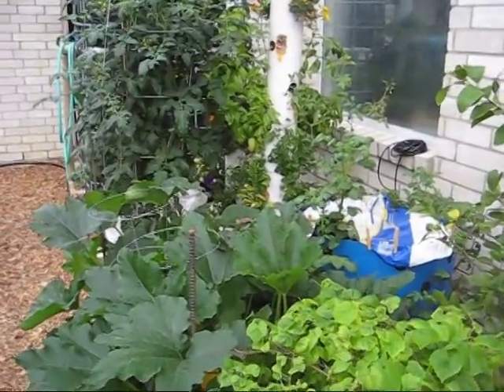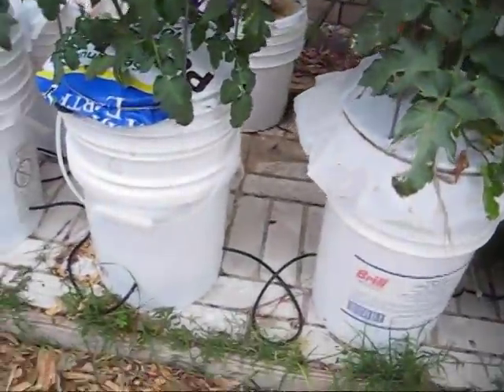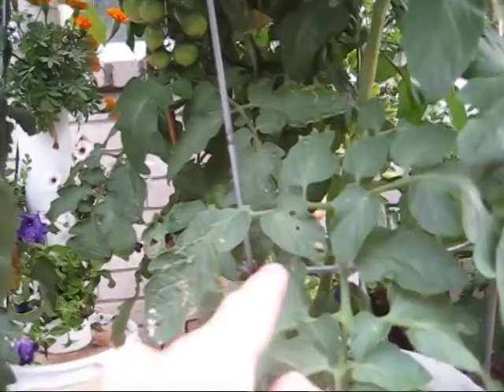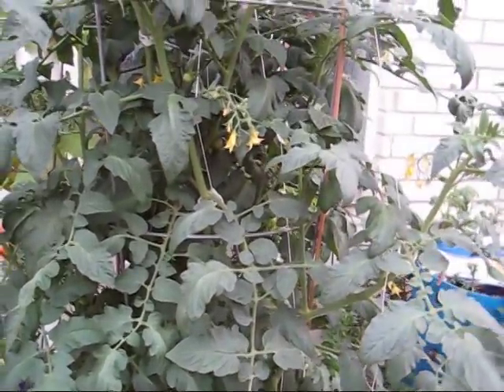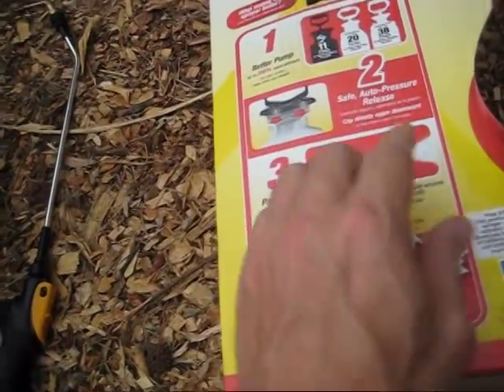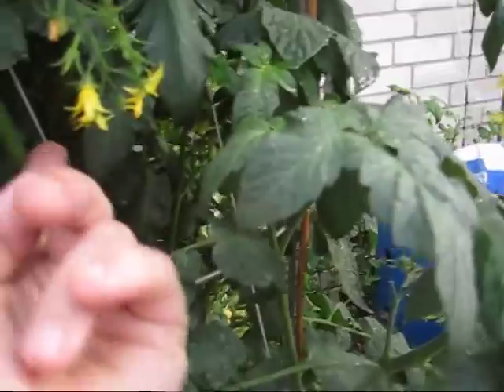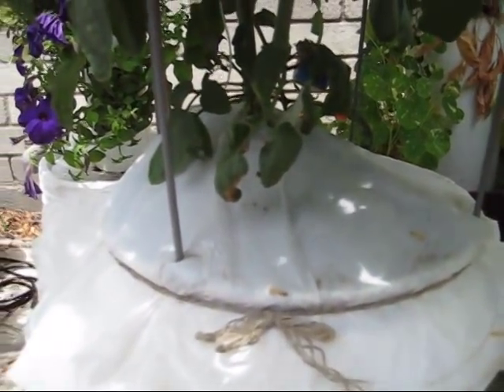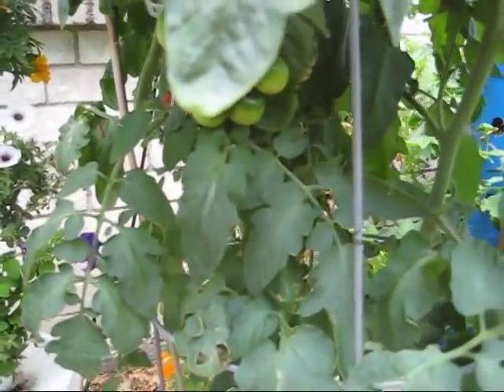Tomato Hornworm Treatment & Results Using Organic BT Pesticide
If you have tomato plants there is a really good chance you will get tomato hornworms. They can destroy a tomato plant in just days. Here I show you how I found that I had tomato hornworms, how I treated for them and the results five days later. Using a very inexpensive organic pesticide and a good one gallon pump sprayer this is a very quick, effective and easy task.

Roundup 1 Gallon Sprayer